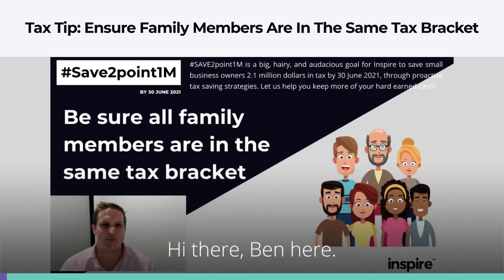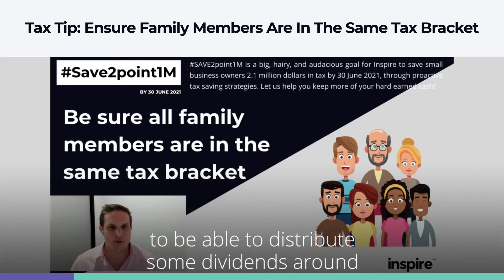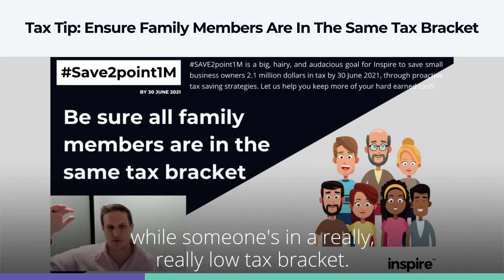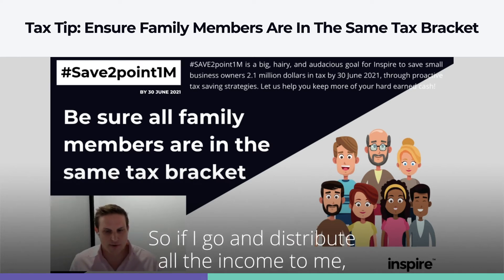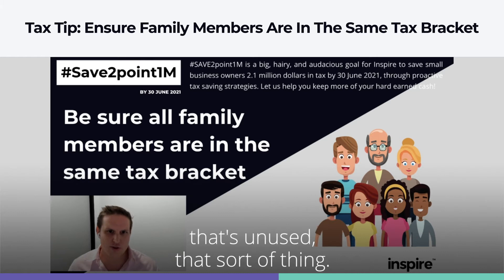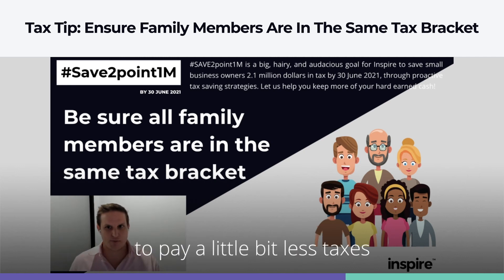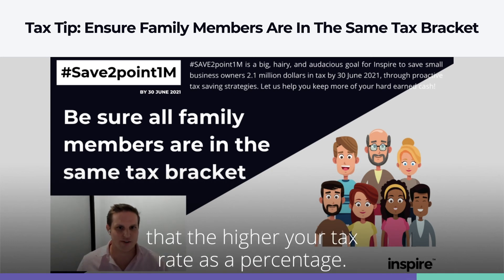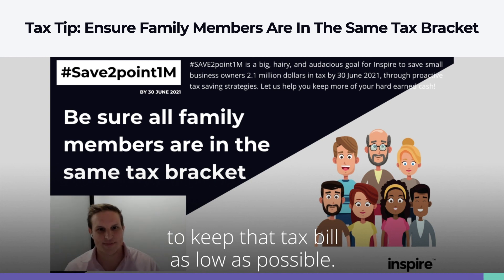Tax Tip: Ensure Family Members Are Within The Same Tax Bracket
The key here is we don't want to see a huge discrepancy in tax bills or taxable incomes because of the marginal tax rates of individuals, which says the more that you earn in Australia as an individual, that the higher your tax rate as a percentage. So there's a bit of an art and a science to this one. And the bulk of our tax planning is doing what we can here, from a legal tax planning perspective, to keep that tax bill as low as possible.

If you need help with JobKeeper or need to speak to an Accountant, book a strategy call with one of our accountants

Want to learn more? by selecting "Free Preview".

Download a FREE PDF copy of our best selling book "Cashed Up" where you'll learn the 7 smart financial decisions of a Cashed Up business so you can pull more MONEY, TIME and HAPPINESS.

Take the FREE Cashed Up test - Discover your cash score
and increase your ability to pull more money, time and happiness from your business.